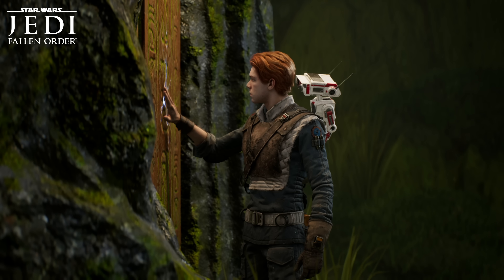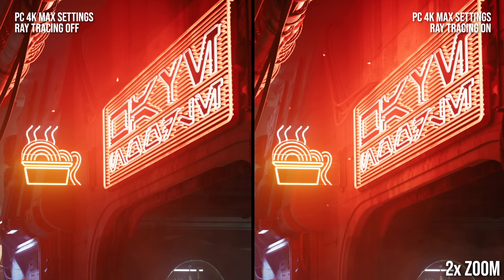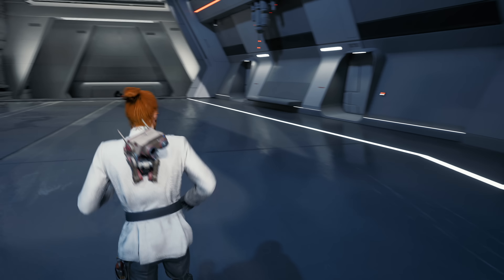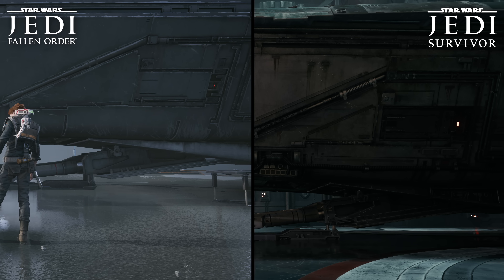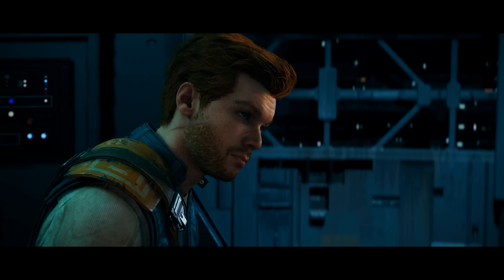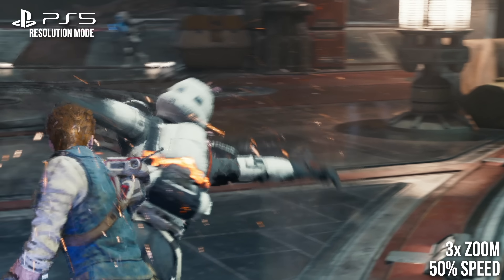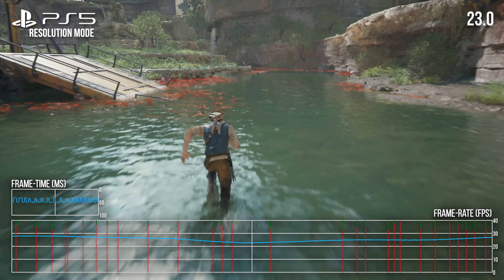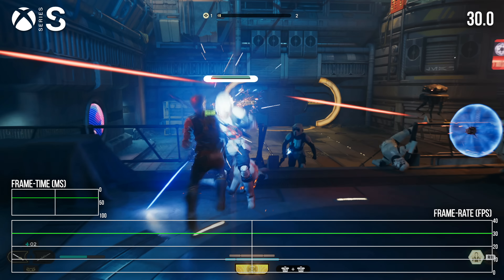Star Wars Jedi Survivor - DF Tech Review - PS5 vs Xbox Series X/S - Ambitious But Compromised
Respawn goes hell for leather in delivering a Star Wars Jedi console game worthy of full current-gen status, with stunning levels of ambition in terms of visual design, fully embracing ray tracing lighting and embellishing the game with lavish detail. Performance and resolution suffers as a result, meaning that the 30fps resolution mode gives more consistent results and better image quality. PS5 and Xbox Series X get the premium experience, so where does that leave Series S?

Note: This review is based on launch day code and patches are forthcoming imminently, according to Respawn.

00:00 Overview
00:51 Visual features and analysis
08:16 Series X and PS5 performance
11:56 Series S performance
13:43 Conclusion